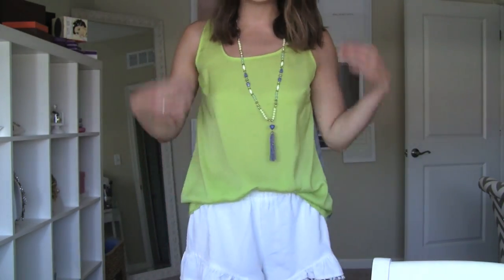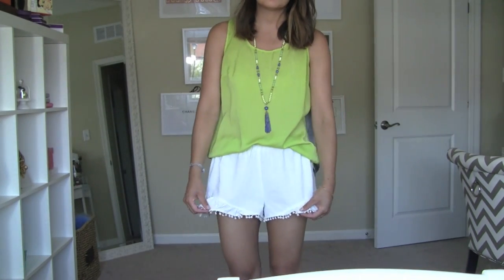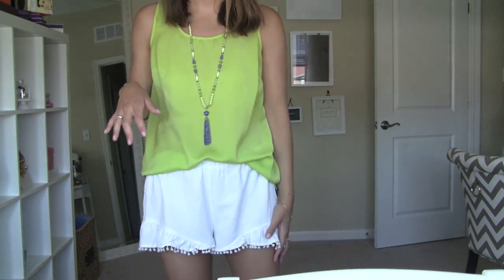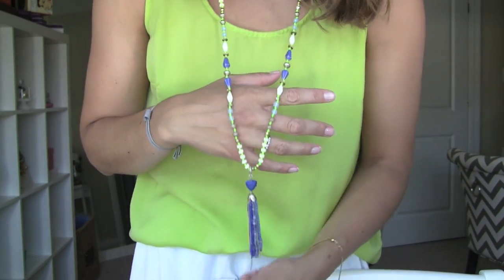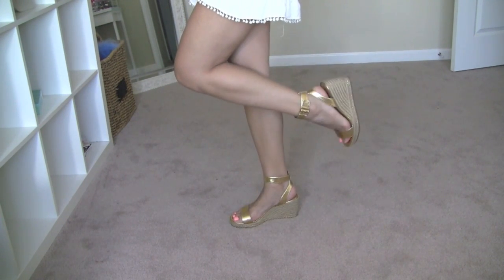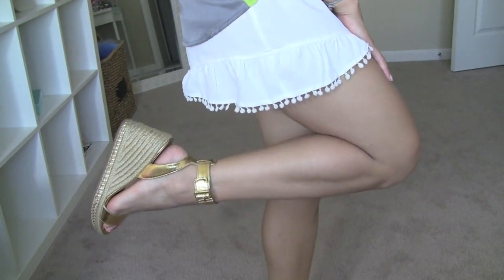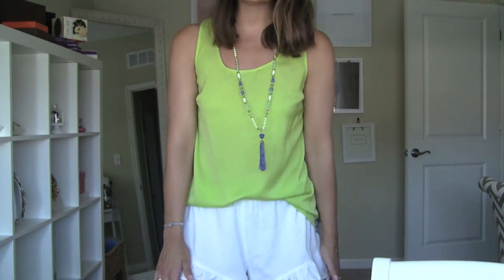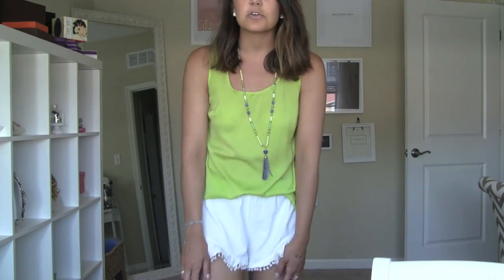Outfit of the Night | Pom Pom Shorts & Tassel Necklace!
I had some extra time on my way out so decided last minute to film my outfit, I hope you guys enjoy it!  Some of what I am wearing are pieces I've had in my closet for awhile or they were Limited Edition, but I was able to find things currently available if you are interested in buying similar pieces!  xo